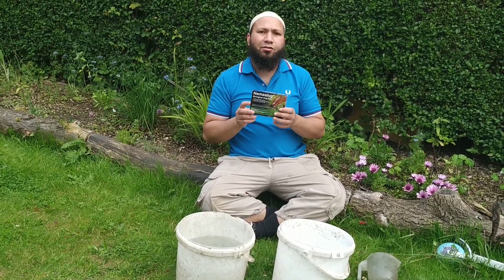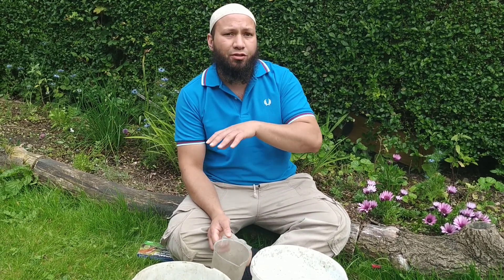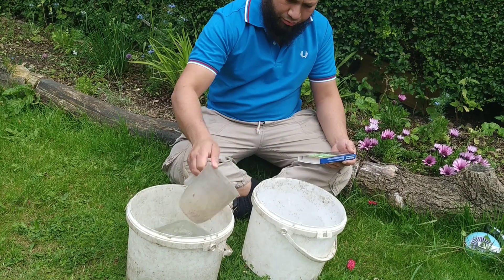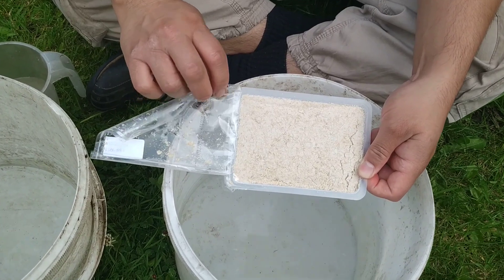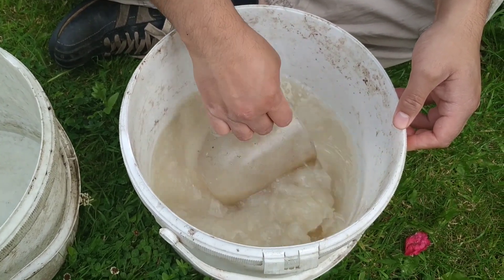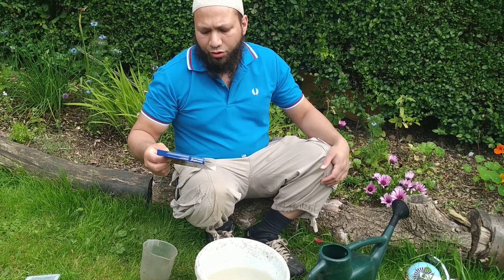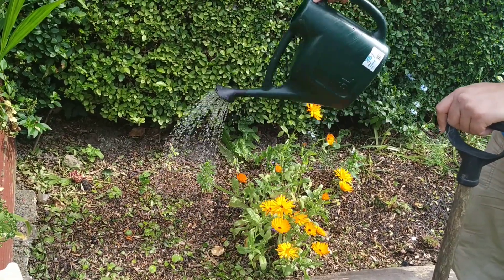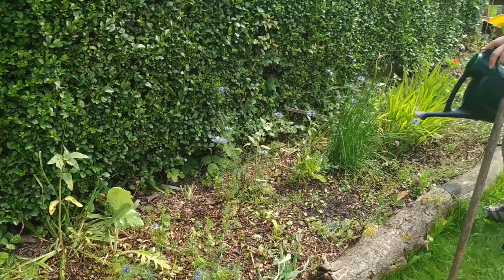Organic Slug Control Using Nematodes To Control Slugs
Slugs can be such a major garden pest, so slug control in garden is very important, yet using blue slug pellets harm the environment as well as other animals. Nematodes organic slug control solution to kill slugs organically will control slugs effectively.

In this video we explain what nematodes are, how nematodes work, and how to use nematodes to control slugs in our backyard permaculture garden.

I film everything on my phone